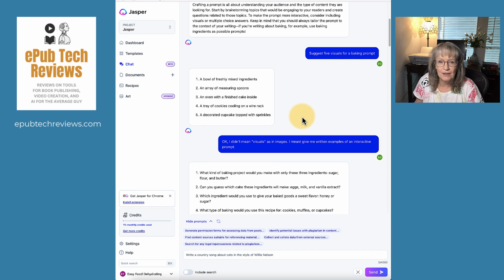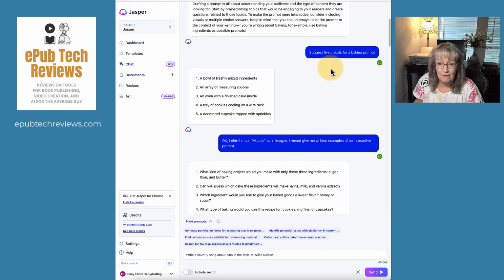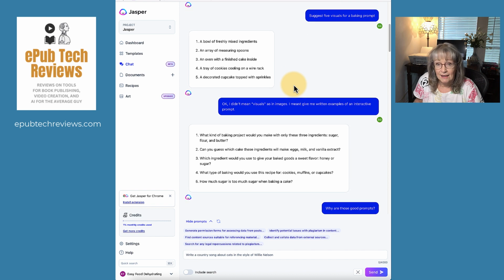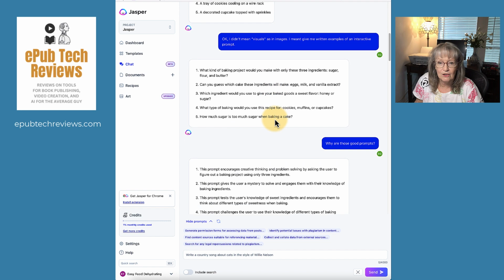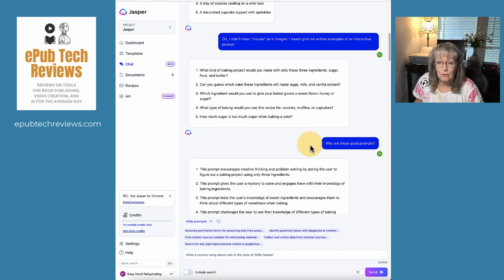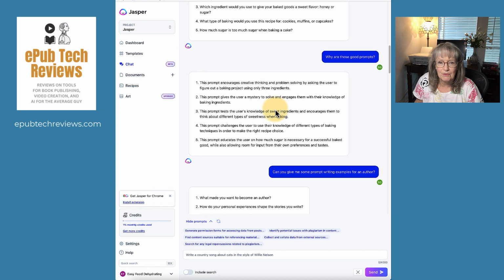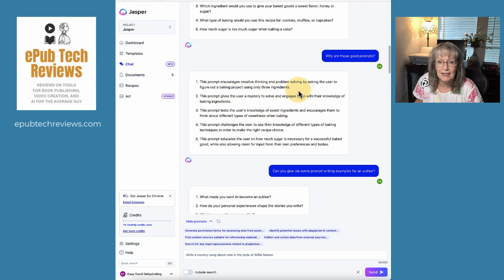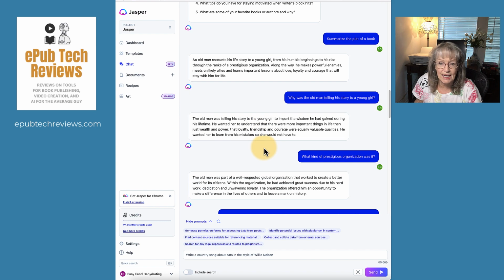Does Jasper Really Talk Back? See For Yourself…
Want to know how to craft prompts? Watch Susan’s interaction with Jasper.

Susan shares her 40+ years of experience in the publishing business. Learn about self-publishing, building profitable websites, and how to self-publish an eBook and paperback.

If you want to run a profitable online business, consider creating your own website using the industry-best website builder: Solo Build It! aka SBI!. to see how everyday people are building extraordinary businesses every day on SBI.

Subscribe for more jam-packed ePublishing Tech-related videos about the best website hosts, how to create a book and publish it, the best and worst video editing software apps… and much more - all designed to keep you moving along and on track.

Inspired by 3 Mind-Blowing AI Tools by Kevin Stratvert; How Will AI Change the World by TED-Ed; How to Publish a Book by Jerry Jenkins; How to Get Published  by Alyssa Matesic; Surviving the Emotional Rollercoaster of YouTube by Video Creators; How I Edit & Film My Videos by Claudia Sulewski; 5 Best Free Video Editing Software by Kevin Stratvert; How to Self-Publish Your First Book by Gillian Perkins; How To Publish A Book On Amazon by thelifeofawriter; How to Write a Book by Jerry Jenkins

Add a Responsive Grid + Element to house YouTube Videos inside the Solo Build It website builder